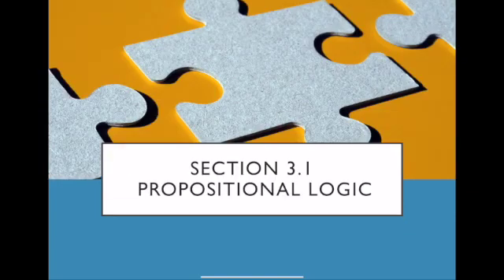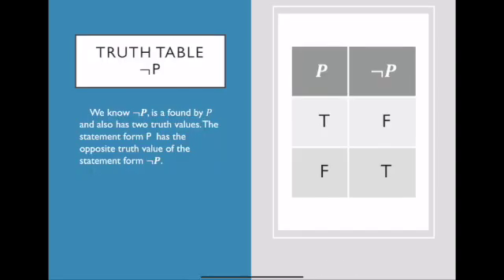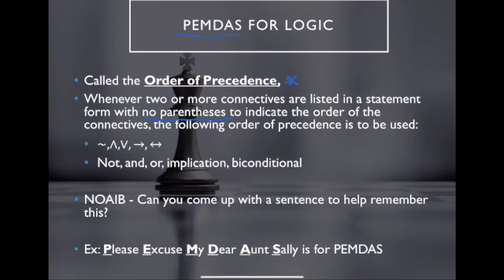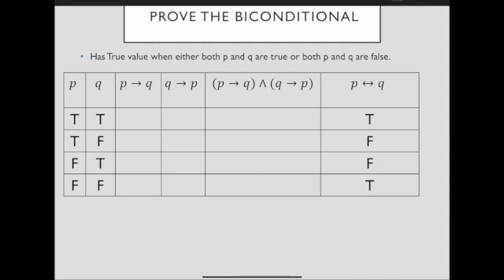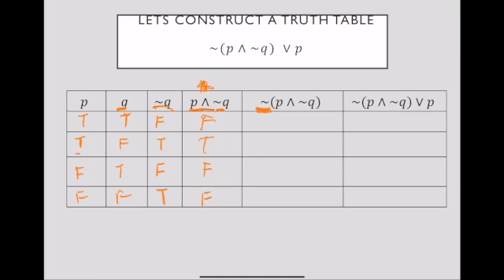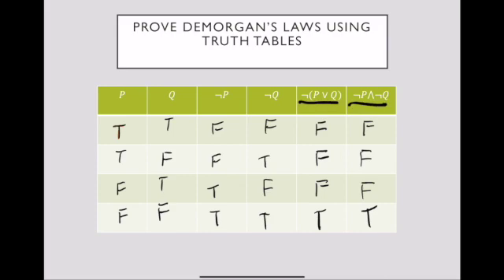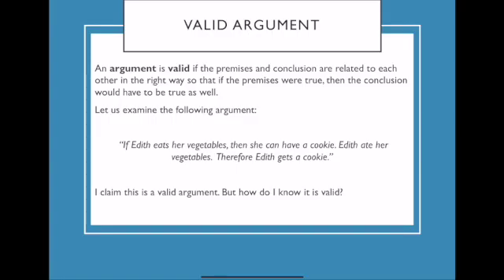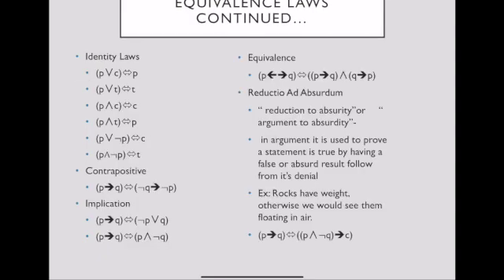Discrete Mathematics, Chapter 3